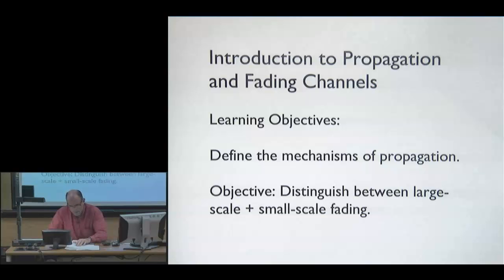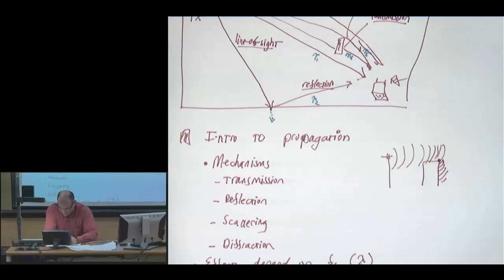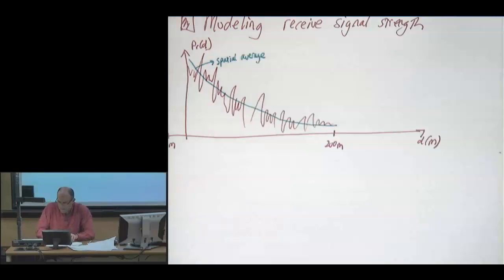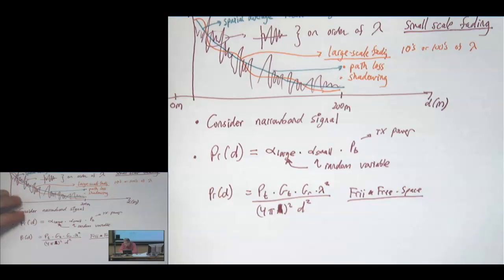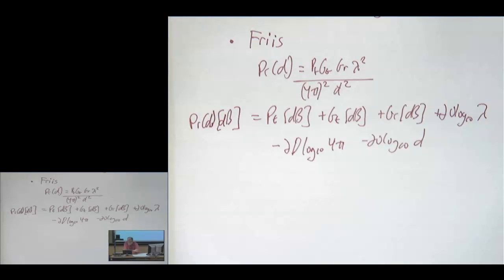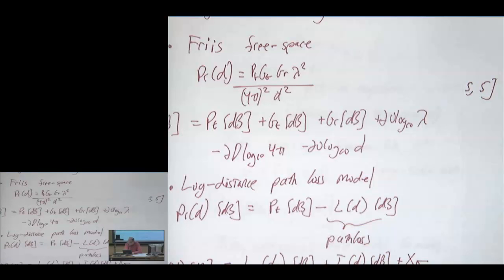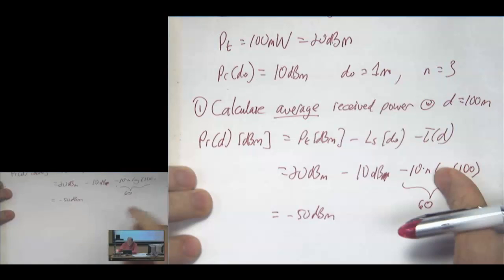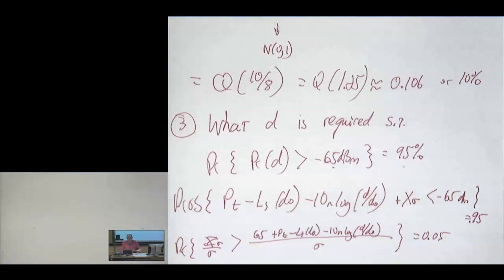EE 471C Wireless Lab Lecture 19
Topics of this lecture include propagation and fading channel overview, decibels, and large-scale fading.